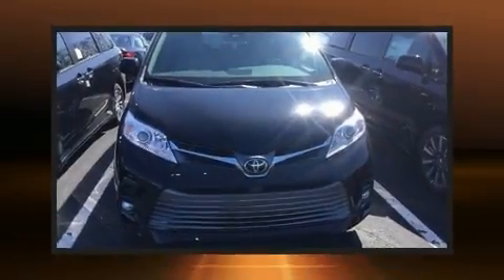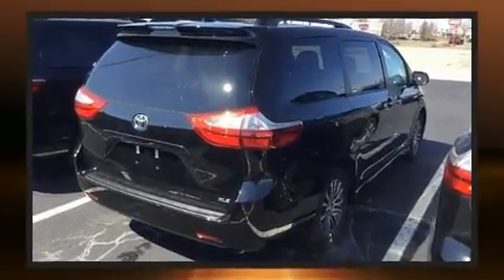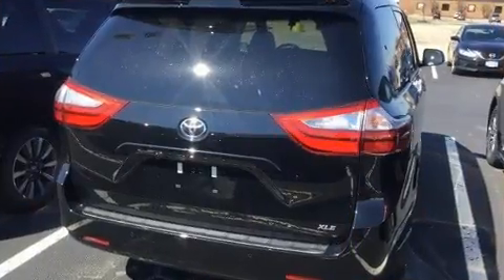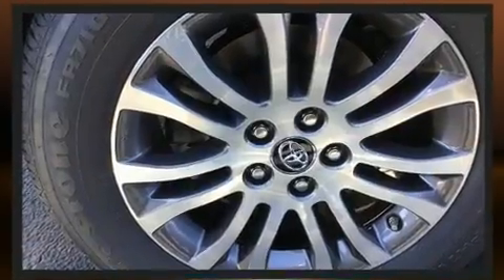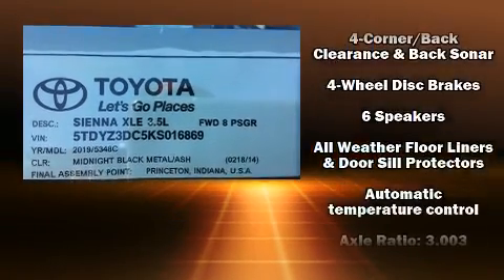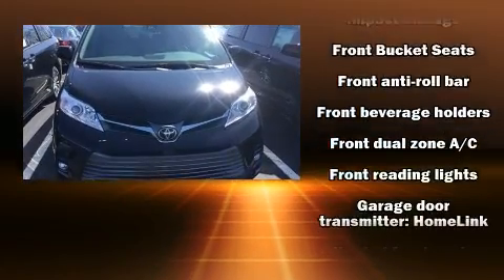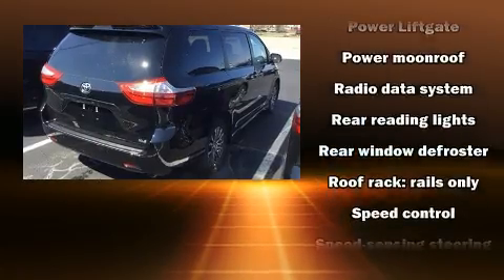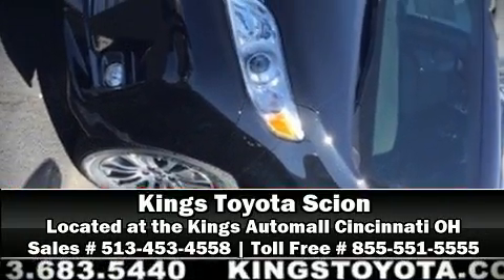2019 Toyota Sienna XLE in Cincinnati, OH 45249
Kings Toyota
4700 Fields Ertel Rd.

You can expect a lot from the 2019 Toyota Sienna. This 8 passenger van leads among competitors in its segment. Under the hood you'll find a 6 cylinder engine with more than 270 horsepower, and for added security, dynamic Stability Control supplements the drivetrain. A wealth of standard features means that you no longer have to sacrifice. Such as cruise control, a built-in garage door transmitter, a power seat, a blind spot monitoring system, heated door mirrors, an overhead console, rear wipers, and the power moon roof opens up the cabin to the natural environment. Features such as automatic climate control and leather upholstery prove that economical transportation does not need to be sparsely equipped. Storage solutions are integrated throughout the interior, demonstrating thoughtful attention to detail. Audio features include a CD player with MP3 capability, steering wheel mounted audio controls, and 6 well positioned speakers. Toyota ensures the safety and security of its passengers with equipment such as: dual front impact airbags, front side impact airbags, traction control, brake assist, a panic alarm, and 4 wheel disc brakes with ABS. Our sales staff will help you find the vehicle that you've been searching for. We'd be happy to answer any questions that you may have. Stop by our dealership or give us a call for more information.